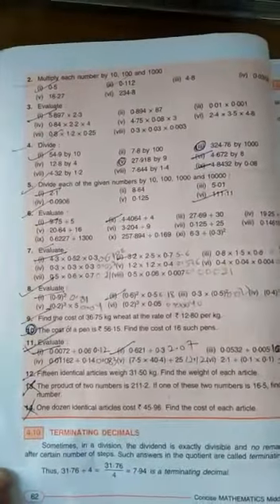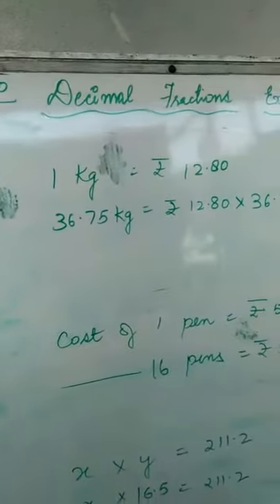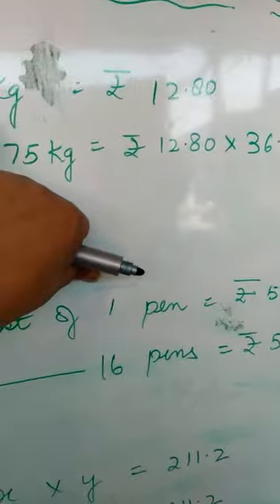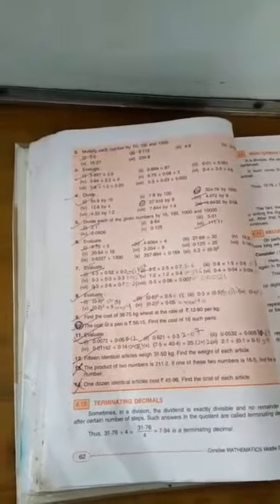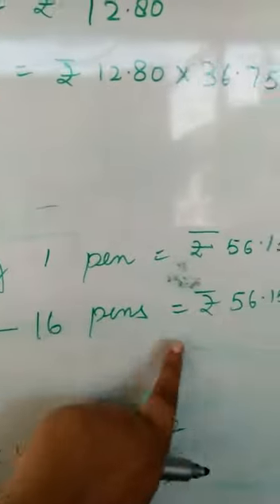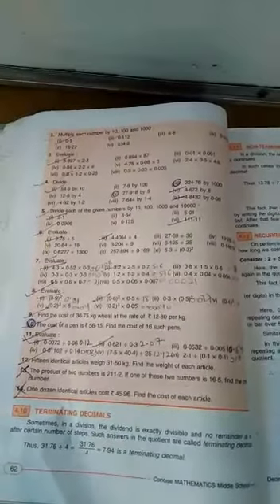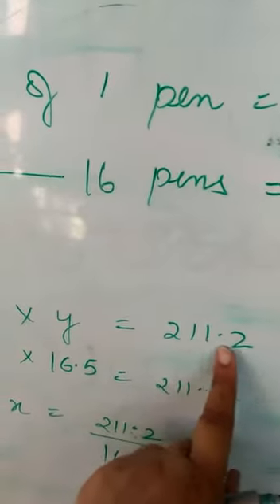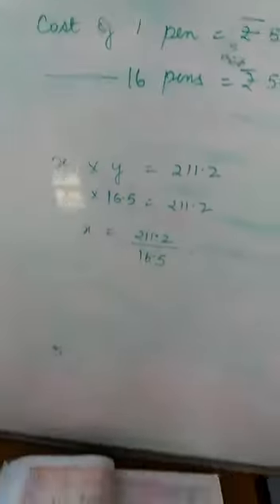4c.decimal fractions class 7||IKVICTORY 166